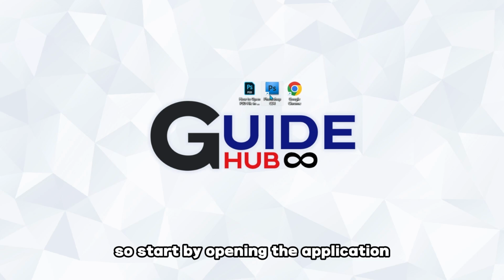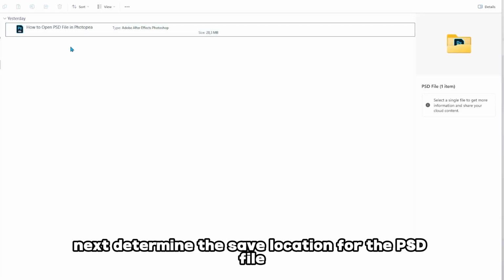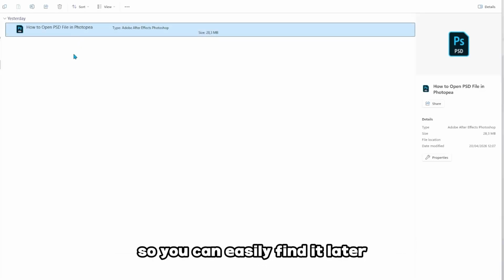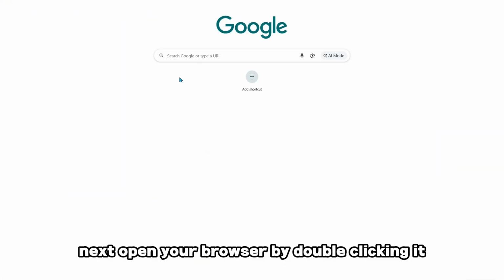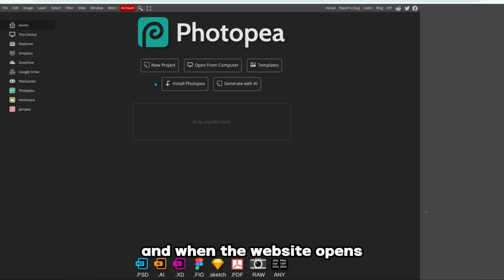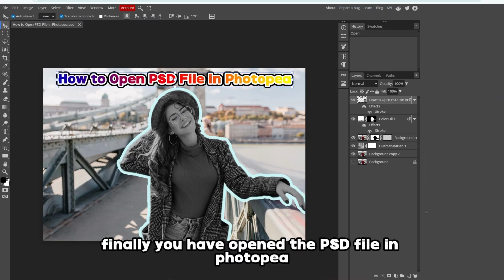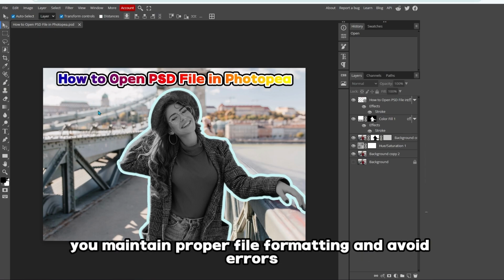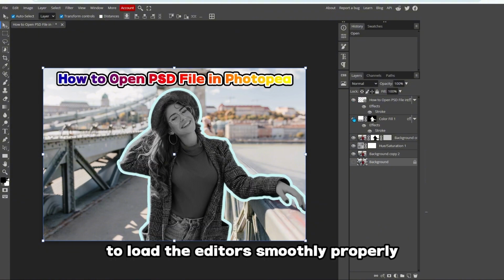How To Open PSD File in Photopea (𝟮𝟬𝟮𝟲) | 100% WORKS | NO Yapping, To The Point! | FAST & EASY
(2026) Learn How To Open PSD File in Photopea in this video (EASY FULL GUIDE) | Open PSD File in Photopea, for more videos like this then please leave a like👍🏻

Without Yapping, Here's How To Open PSD File in Photopea. First you need to prepare the PSD file, which is the standard format used for layered images. This PSD file can be obtained through the Adobe Photoshop application, so start by opening the application by right-clicking on the shortcut icon and selecting “Open.” After making your edits, save the edited file as a PSD file by going to the File menu option, then tapping Save, or you can also use Ctrl + S. Next, determine the save location for the PSD file so you can easily find it later. If you do not have Adobe Photoshop installed on your device, PSD files can also be obtained through other means, such as downloading them from a browser or receiving them from a friend. You can also check the files you have saved or downloaded by accessing File Explorer on the taskbar. Locate your PSD file, then right-click on your file and select Properties, and look at the File Type to confirm it. You will see that this file is a “.psd” file. Next, open your browser by double-clicking it, click the search bar on your browser, type Photopea in the search bar, and press the Enter key on your keyboard to search. From the results, select the desired site, where the topmost page is Photopea.com, and when the website opens, it will look like the Photopea interface. Look for the “Open From Computer” option and click “Open From Computer” to proceed. Then, browse to the location of your saved PSD file, click the PSD file, and open it to load it into the editor. Finally, you have opened the PSD file in Photopea and can begin working with it. This process ensures compatibility and allows you to edit layers, adjust images, and save changes without losing quality. By following each step carefully, you maintain proper file formatting and avoid errors when opening or saving your work across different platforms and applications, especially when transitioning from desktop software to browser-based tools like Photopea for quick and accessible editing tasks. Ensure your internet connection is stable to load the editor smoothly properly. Congratulation, In this video you just learn and know everything about How To Open PSD File in Photopea, so this video is really perfect for people who are interested and looking for a topic related to : how to open psd file in photopea, how to open a psd file in photopea, how to open psd file on photopea, how to open photopea psd file, how to open a psd file on photopea, open psd file in photopea, open psd file photopea, how to open psd file using photopea, how to open psd file with photopea, photopea open psd file, how to open psd file from photopea, psd file open in photopea, psd file open tutorial on photopea, opening psd file in photopea, opening psd file on photopea

Guide Hub